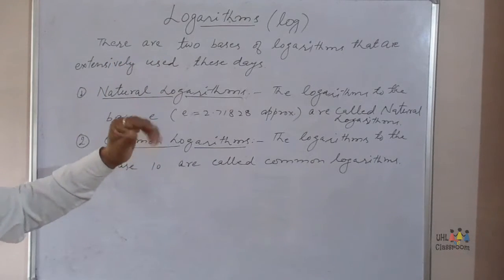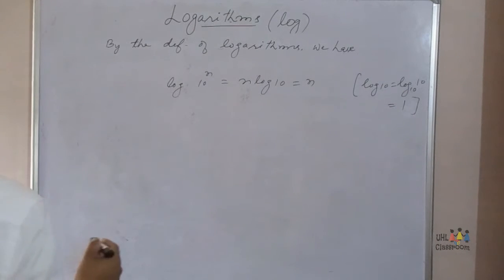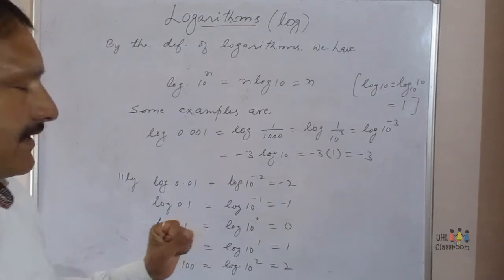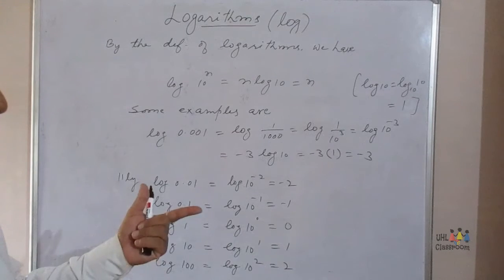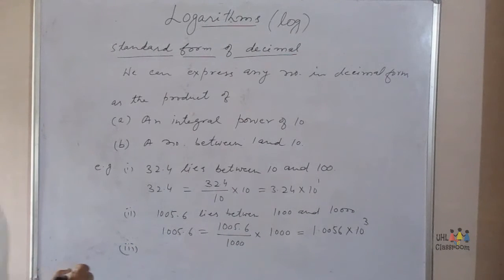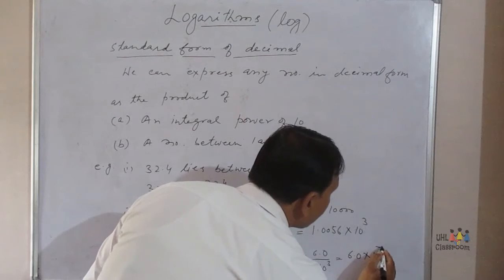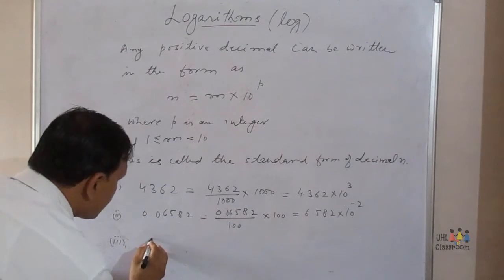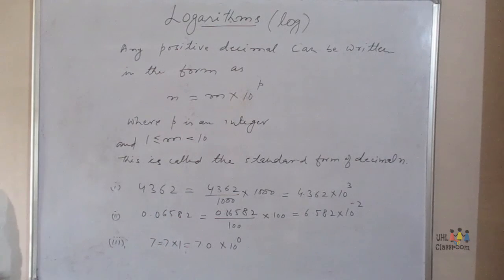Bases of logarithms | Class12 Maths| Unit 3: Calculus| by Suneel Thakur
Two bases of logarithms: Natural Logrithms and common logarithms, Standard form of logarithms, examples